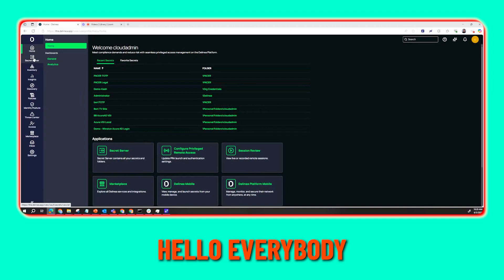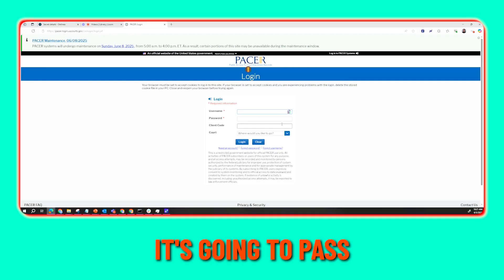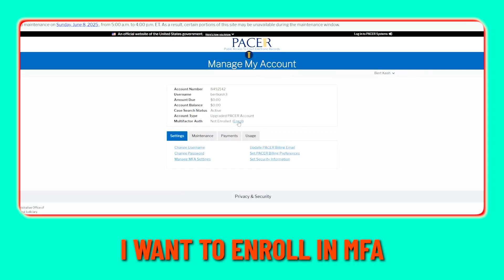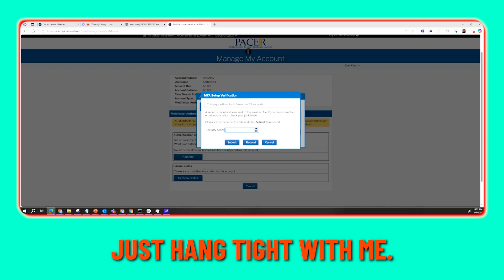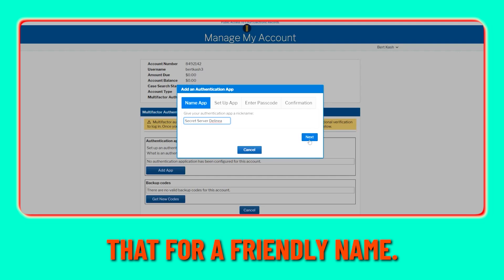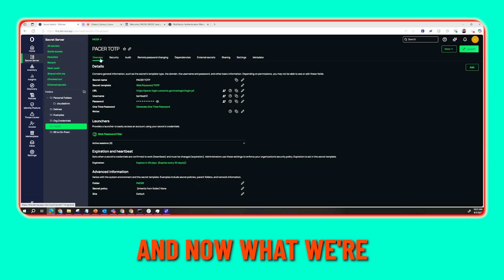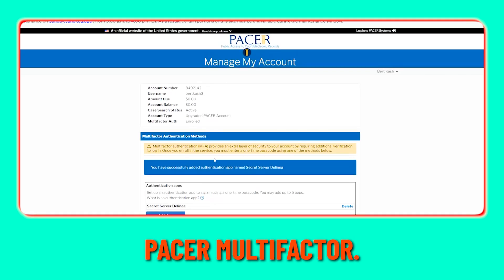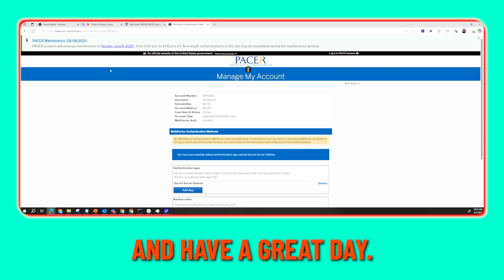Setting Up Pacer Multi Factor Authentication With Bert Blevins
Unlock the full potential of your organization's security with our comprehensive guide to Privileged Access Management (PAM). In this video, we delve into the essentials of PAM, exploring how it safeguards your most critical systems and data by controlling and monitoring privileged accounts. Learn about the key components of an effective PAM strategy, including credential management, session monitoring, and access policies. Discover best practices for implementing PAM to reduce risks, ensure compliance, and enhance overall cybersecurity posture. Whether you're an IT professional, security enthusiast, or business leader, this video provides valuable insights to help you protect your organization from insider threats and external breaches. Stay ahead in the cybersecurity game by mastering Privileged Access Management!